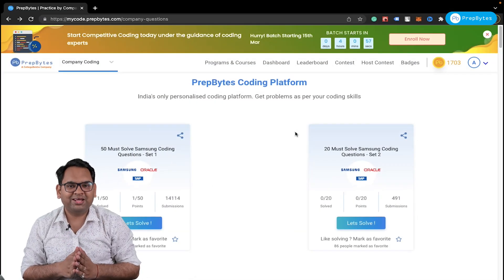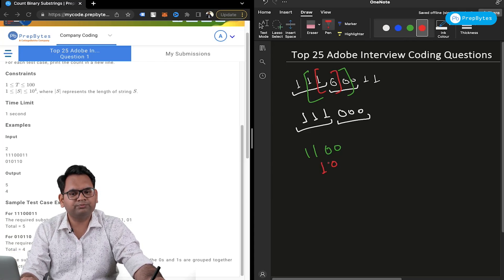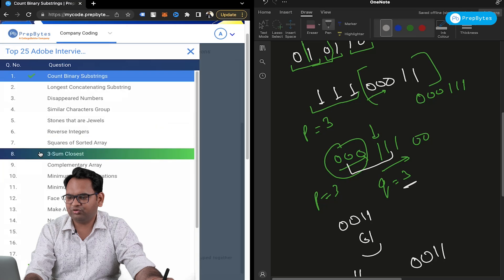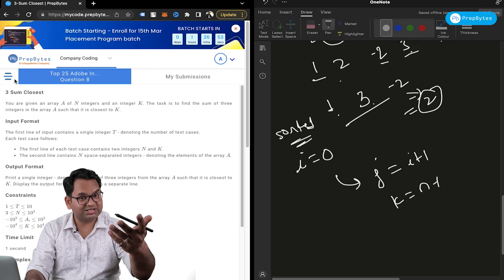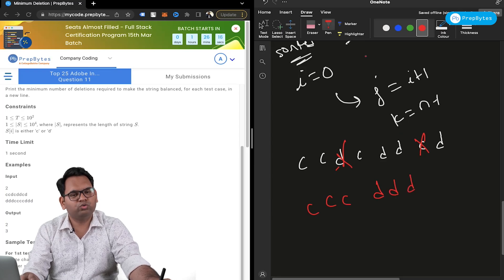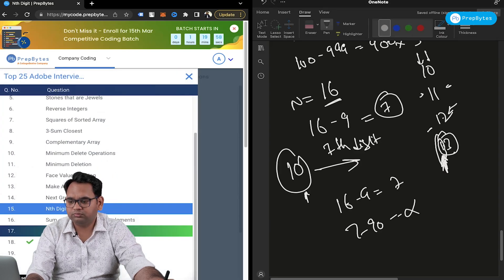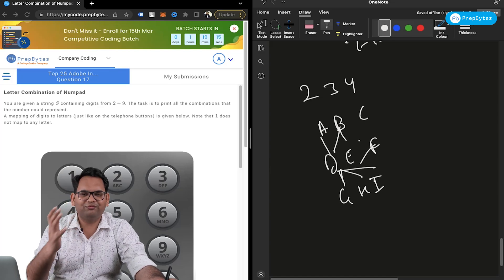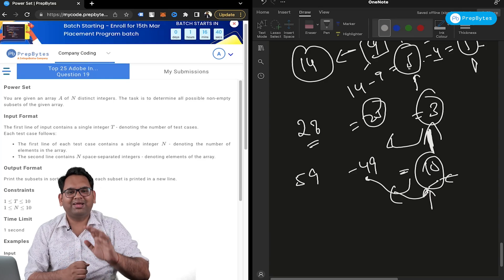25 Questions Must To Cover To Crack Adobe | Dream Job At Faang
If you want to be a part of the Faang family, then you need to pass their intense screening process. In this video, I'm going to share with you 25 questions that you need to answer to pass the screening process.

If you're serious about cracking Adobe and landing a dream job at Faang, then this video is for you! By the end of this video, you'll have everything you need to pass the screening process and join the Faang family!

00:00 - 00:56 - Introduction
00:56 - 05:28 - Question 1 To Crack Adobe For SDE
05:28 - 07:47 - Question 2 To Crack Adobe For SDE
05:28 - 09:54 - Question 3 To Crack Adobe For SDE
09:54 - 14:30 - Question 4 To Crack Adobe For SDE
14:30 - 17:39 - Question 5 To Crack Adobe For SDE
17:39 - 18:02 - Conclusion

25 questions to crack adobe
crack adobe
placement at adobe
Crack job at adobe
placement at FAANG
Clear Adobe
Cracking Placement at adobe
dream job at adobe
job at adobe
job at faang
Placement at MAANG
Faang
faang interview preparation
faang companies
faang interview prep
coding question to clear adobe
coding question to crack adobe